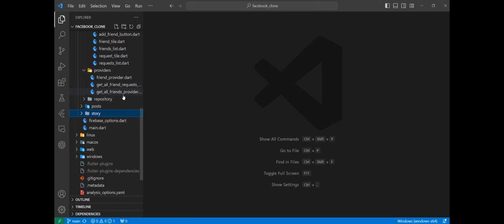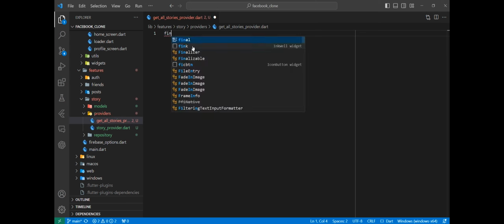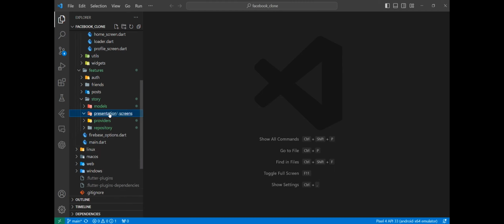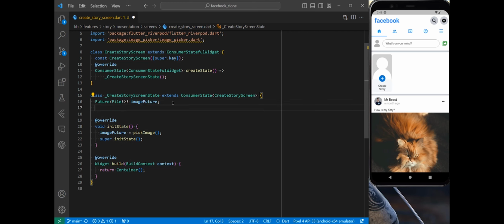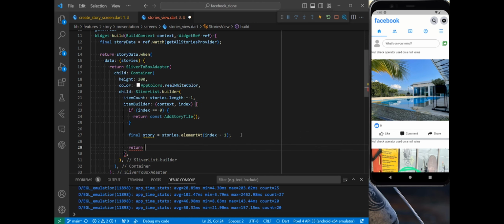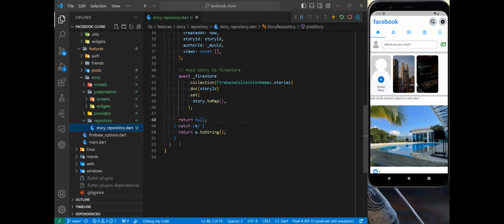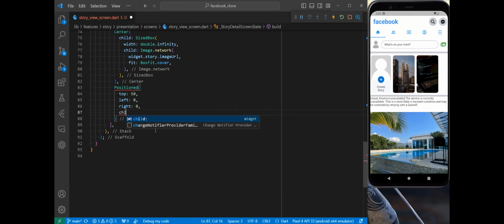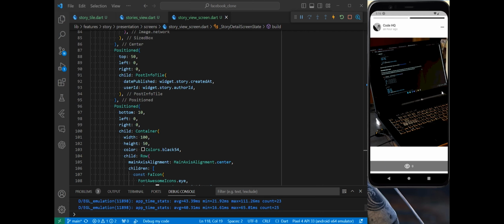(5/6) Build a Facebook Clone with Flutter and Firebase | Post Story / Status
Learn to create the BEST Facebook Clone on the internet, in this series we will explore how to create a clone that not only looks like Facebook but also works the same way. In this video we will explore how you can post stories and view them.

App Features:

⭐ Chat Feature
⭐ Friend Requests.
⭐ Posting images and videos.
⭐ Posting stories.
⭐ Likes and comments on posts
⭐ Create account
⭐ Email Password authentication
⭐ Riverpod State Management

(00:00:00) ➡➡ Video Intro
(00:00:32) ➡➡ Creating Story Model
(00:02:01) ➡➡ Story Repository
(00:06:16) ➡➡ Story Providers
(00:23:56) ➡➡ Facebook Story UI
(00:18:27) ➡➡ Story tile UI
(00:20:06) ➡➡ Create Story Screen
(00:26:16) ➡➡ Story ListView
(00:35:35) ➡➡ Story View Screen

Watch:

 • Good Times — Ason ID | Free Backgroun...